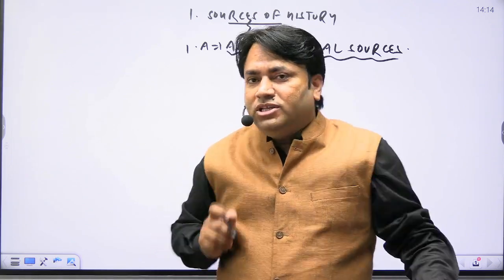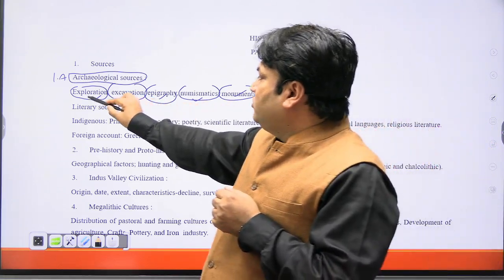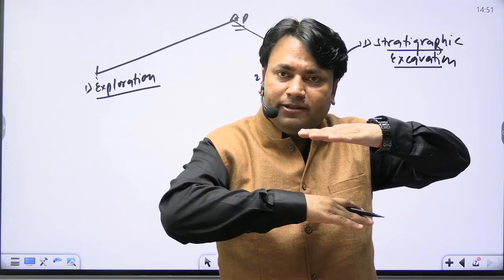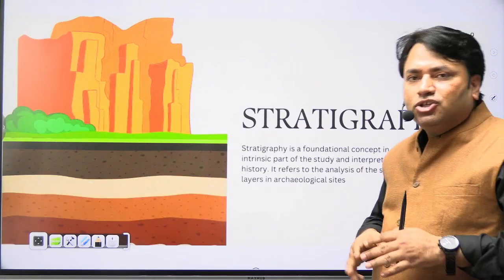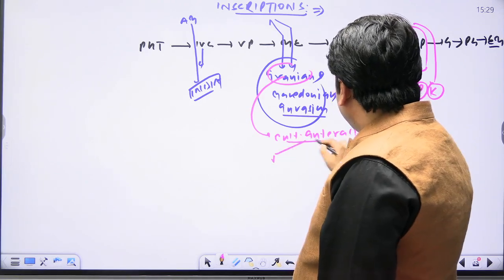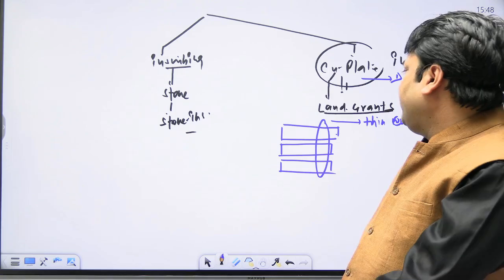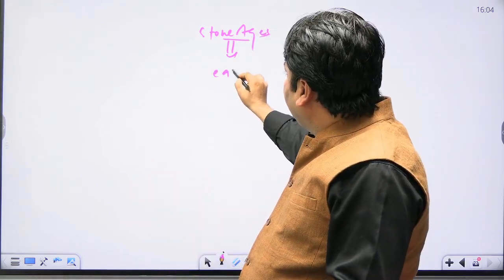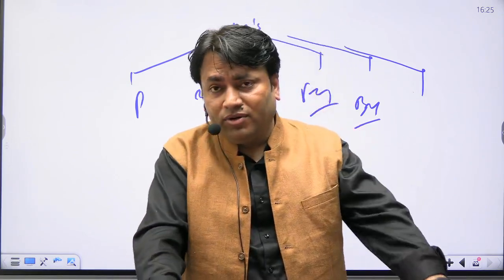L-1A: Archaeological Sources of Indian History | History Optional | Saurabh Goswami Sir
Description:
🔴 Archaeological Sources of Indian History – In this detailed lecture, Saurabh Goswami Sir discusses the significance of inscriptions, coins, monuments, exploration, excavation, classification, and archaeometry.

📌 This video is a demo lecture for History Optional classes by Saurabh Goswami IAS Classes. With 10+ years of teaching experience, Saurabh Sir ensures in-depth topic-wise discussions for a strong conceptual foundation.

🚀 Live Online Batches Starting from 1st June 2025

👉 Topic-wise format | Detailed explanation | Best for UPSC History Optional